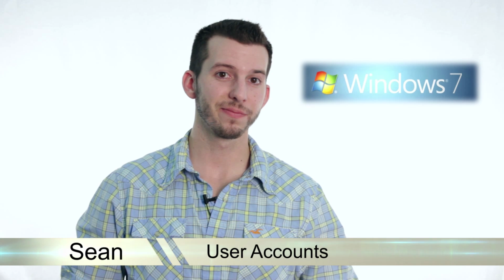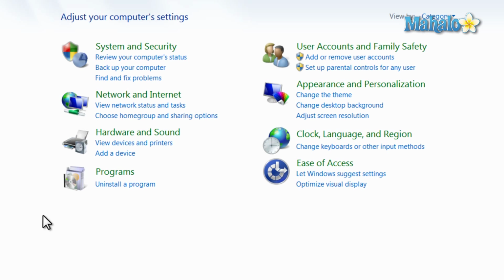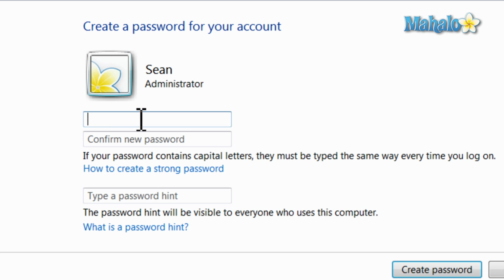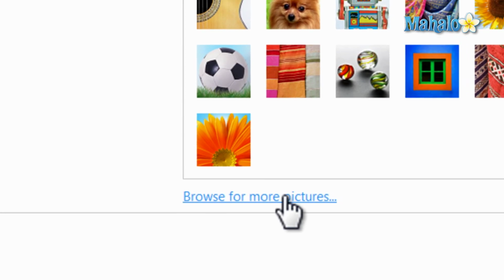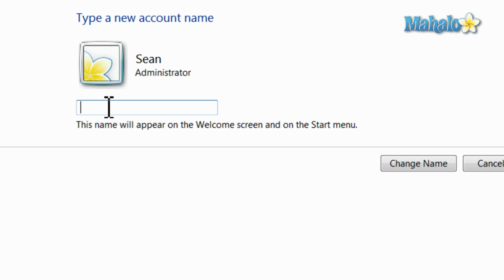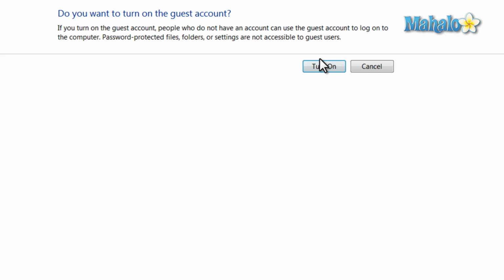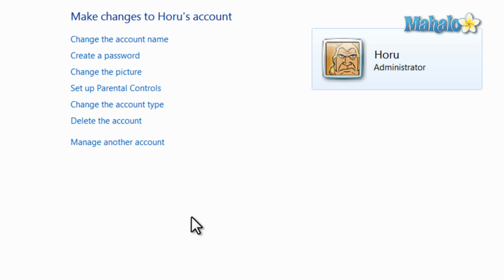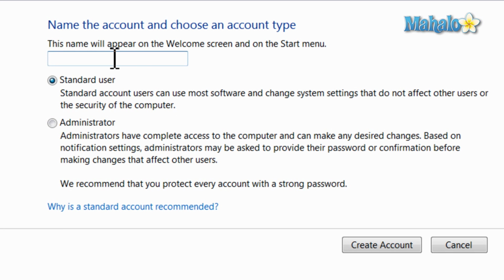Learn Windows 7 - User Accounts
Mahalo's Windows expert Sean Hewitt shows you how to use the user account function in Windows 7.

1. To get to the User Account settings, click on the Start Menu. Click Control Panel. 2. Select the User Account button. From here you will see the account where you're presently logged in. 3. To create a password for this account, select Create password. You will then have to type in your password twice for verification.4. Directly below the area where you entered your password you can give yourself a hint in case you have trouble remembering your password when logging in at a later time.

To change your account picture, click Change your picture. You can either select from one of the given account images, or you may select Browse for more pictures and choose an image from your own own library.

From the User Account screen, click Change account name.Type the desired name into the space provided.Click the Change Name button.

Making Changes to Another Account

Select the Manage another account option from the main screen.
For a Guest account, turn the account on or off by clicking the Guest account button. Turning it on will allow a guest user temporary access with limited rights and file access to your computer.
With Administrator rights, you can change another account's settings to limited by clicking Manage another account followed by the account you want to change. Then click Change account type.
You can select whether a user has Standard or Administrator settings as well. Standard users cannot install items, change security settings or affect any other users on the computer.
To add an additional account, click Create another account, then select the account type you want—Standard or Administrator.